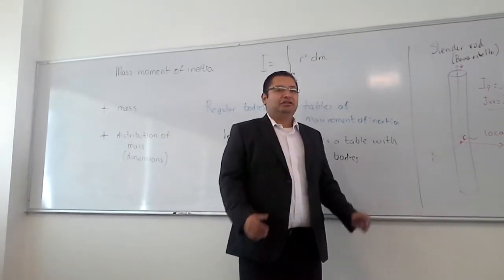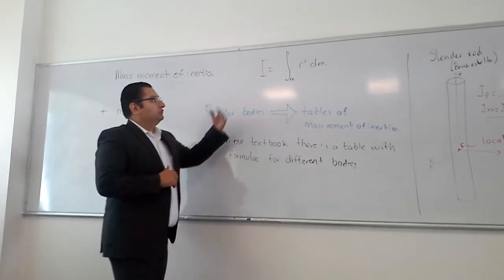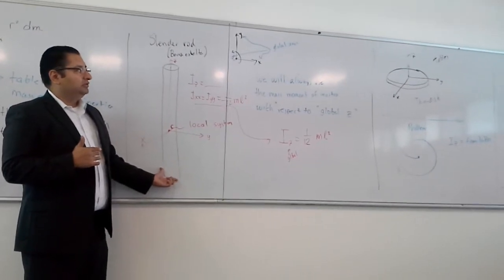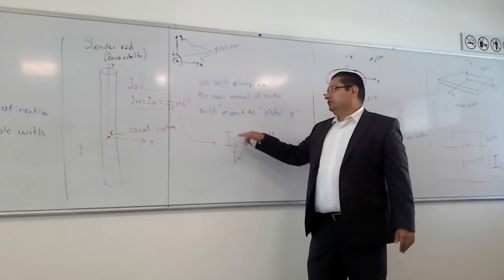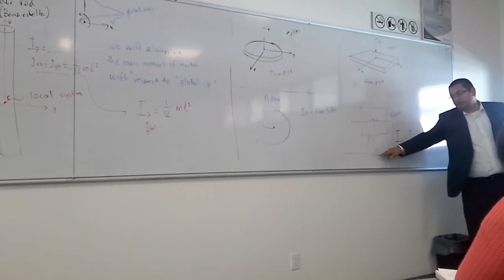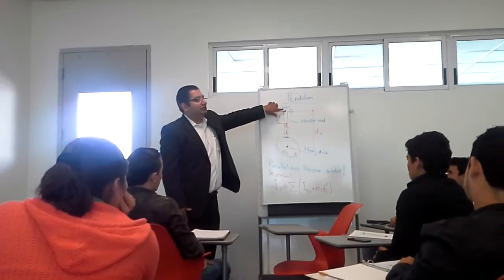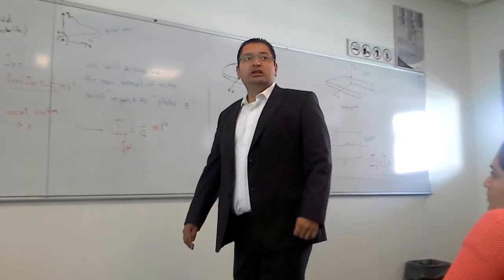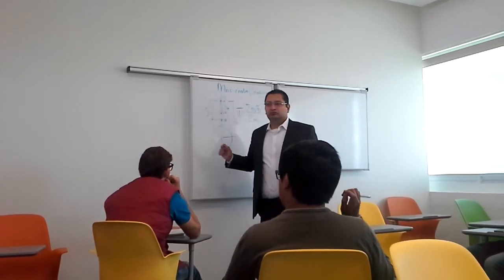Review of mass moment of inertia by Dr X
Some concepts for our Dynamics course